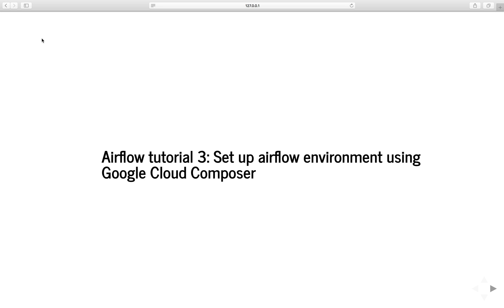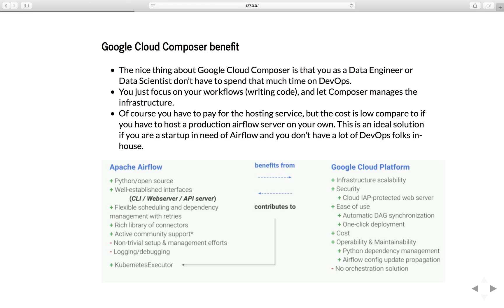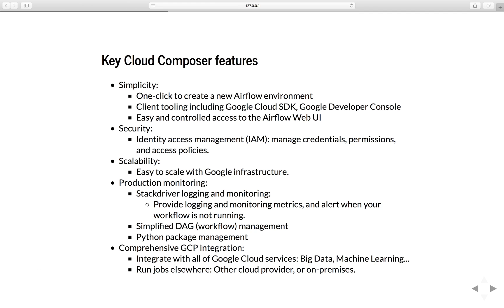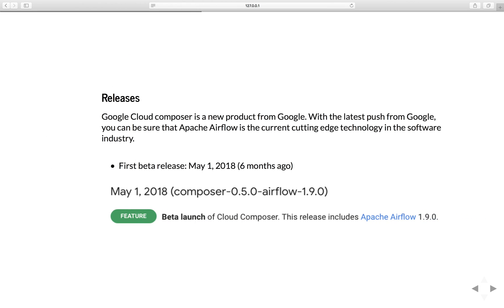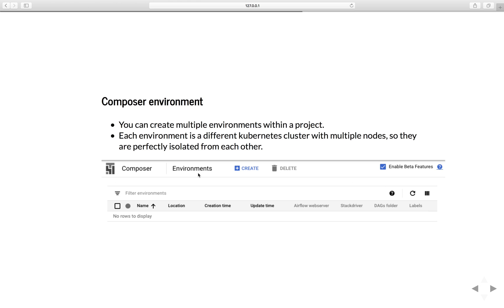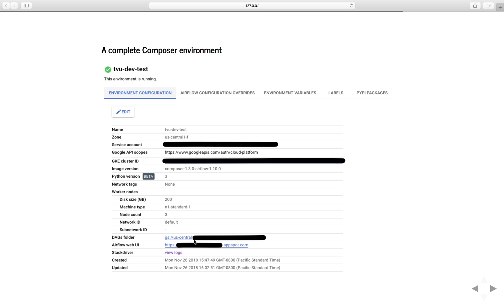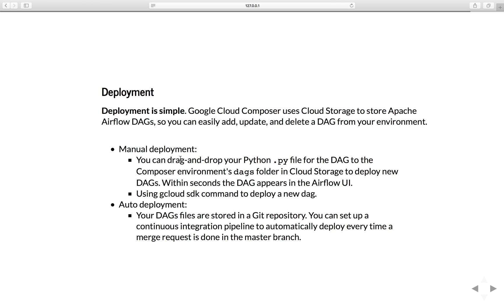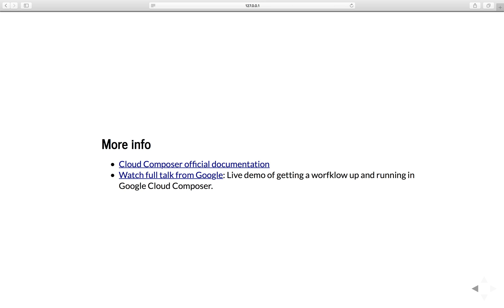Airflow tutorial 3: Set up airflow environment using Google Cloud Composer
In this video, we will learn how to set up airflow environment using Google Cloud Composer